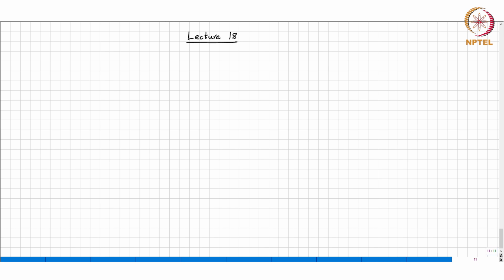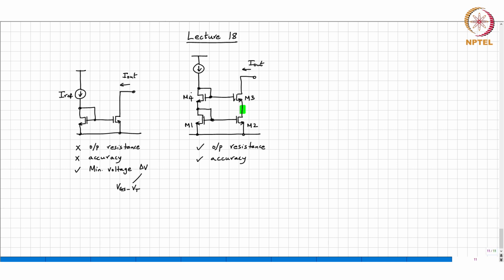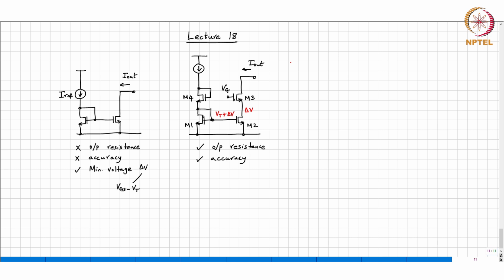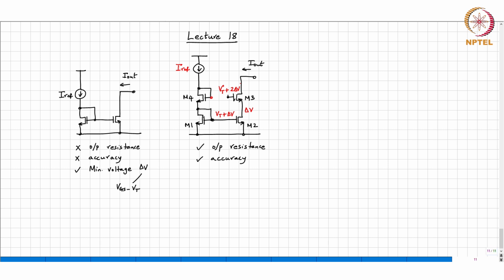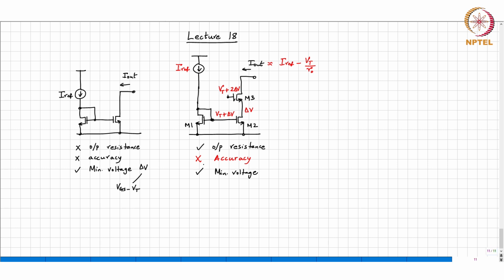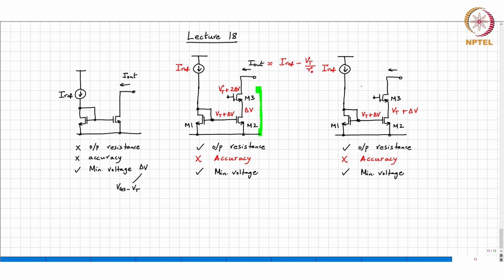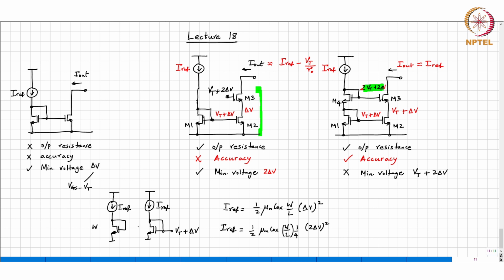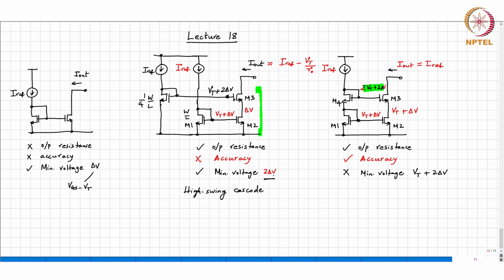Comparison of Current Mirrors The High Swing Cascode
Current mirror design